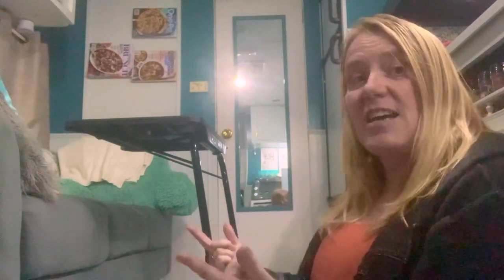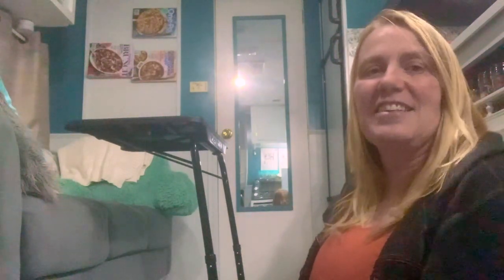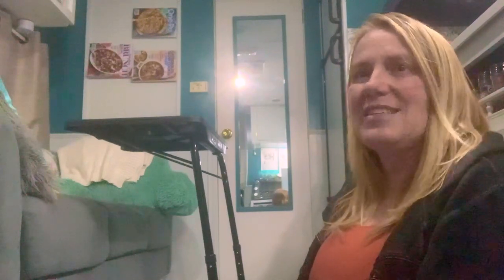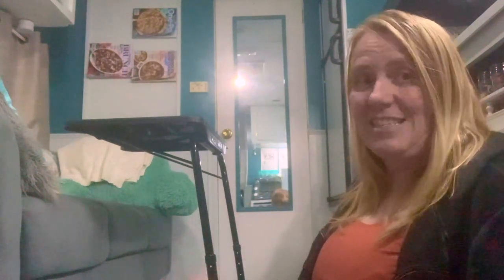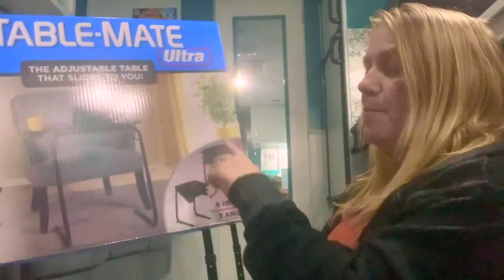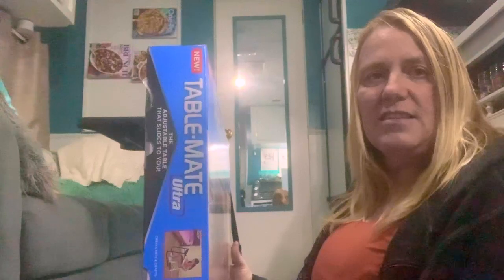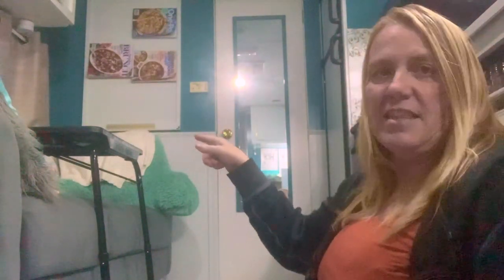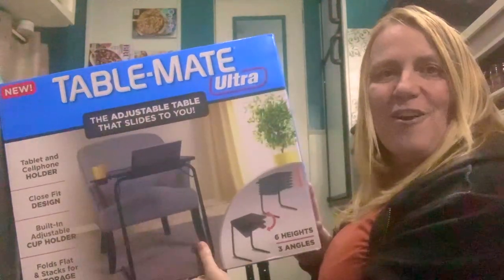Table-Mate Review!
I purchased this at the store and wanted to see if it was as good as it looked for my travel trailer since I needed a storable table since we took our booth table and benches out to make more room.  I like the table and it was easy to put together and stores pretty easy too.